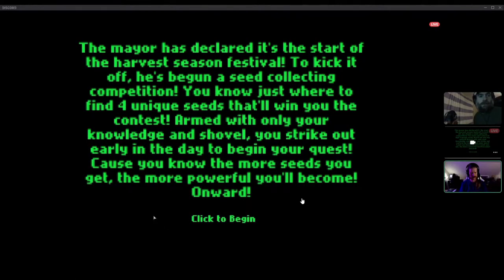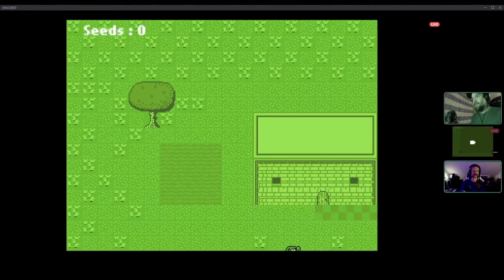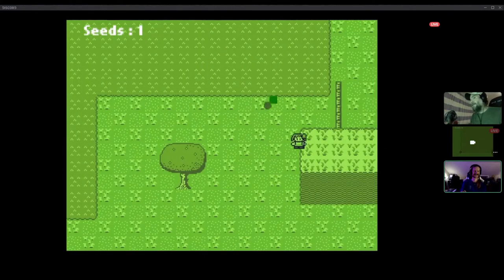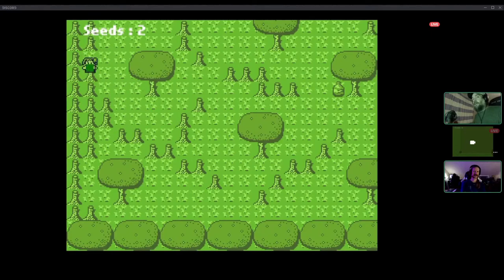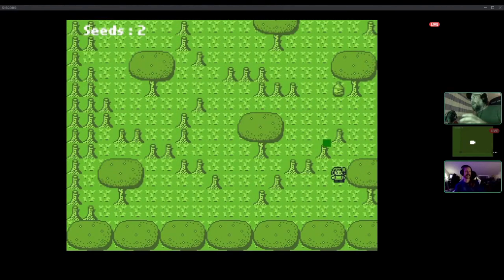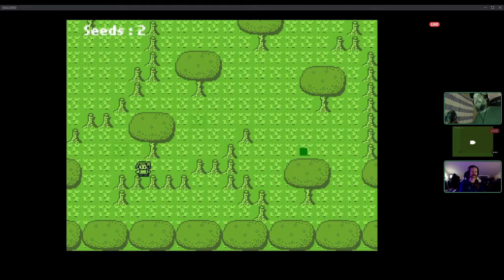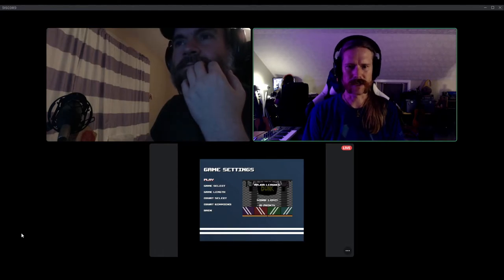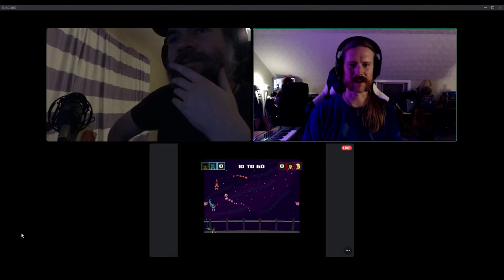GG #9: Patches of Adventure and Super Dunkman!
Each week the Gamer Gambit faces a random selection of Indie titles from Itch's original Bundle for Racial Injustice and Equality There are over 1700 titles in this bundle(!), so we aim to keep it short and sweet 😉